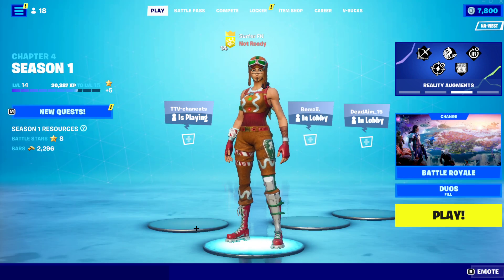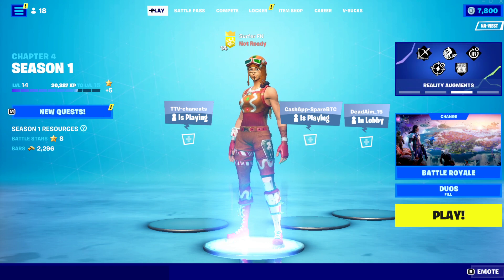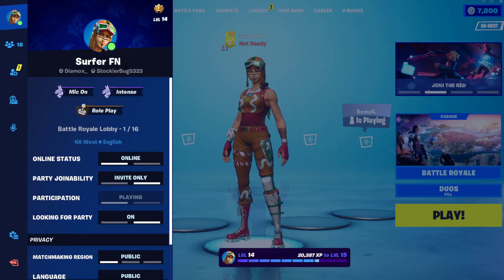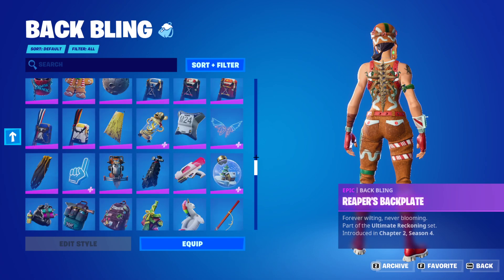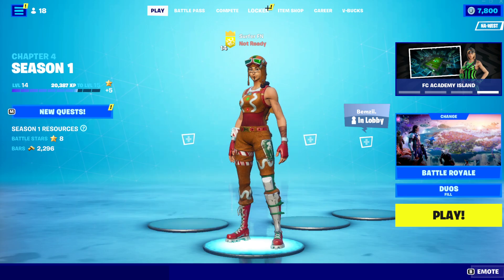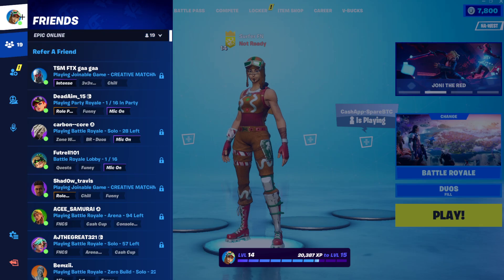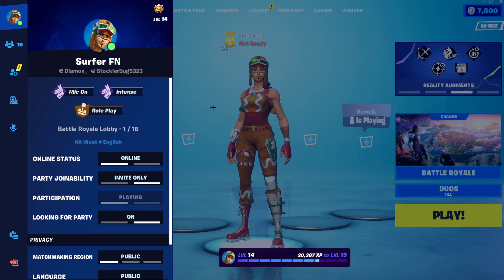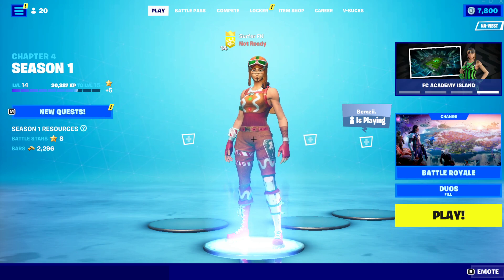How to CHANGE YOUR FORTNITE NAME! (Chapter 4)